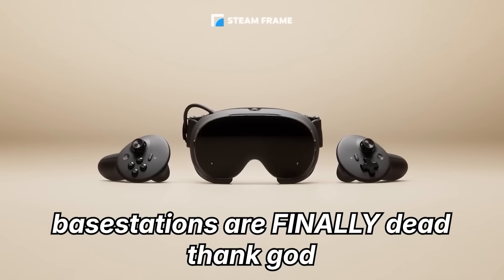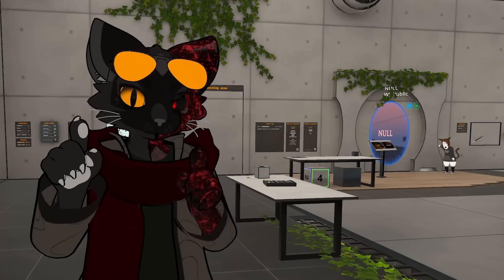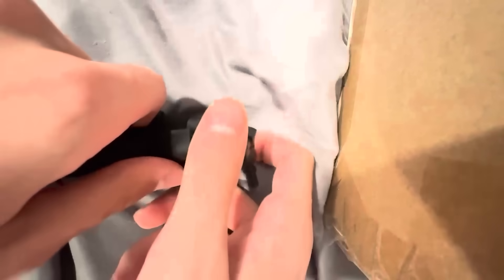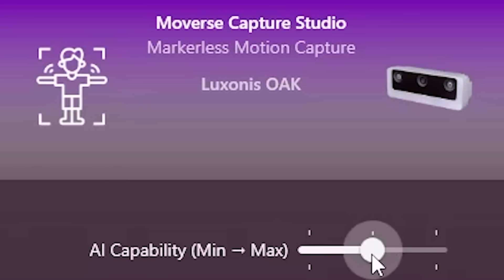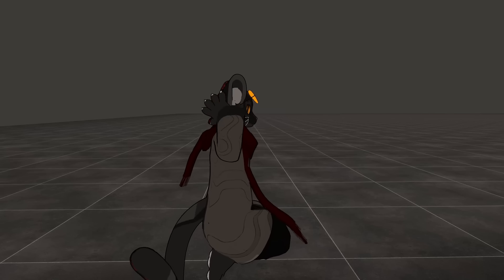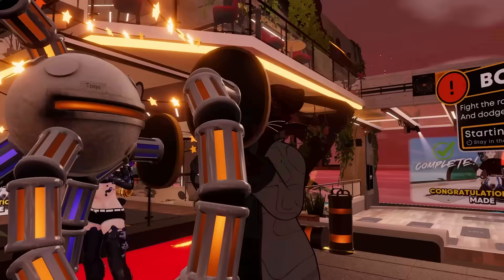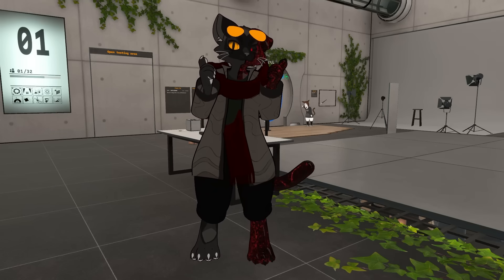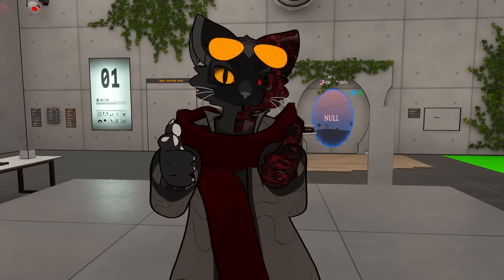The future of full-body tracking requires no trackers...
I mean, maybe, idk...

0:00 - Intro/"Pitch"
0:54 - The Setup Process
2:22 - My General Experience Using It
3:51 - Final Thoughts